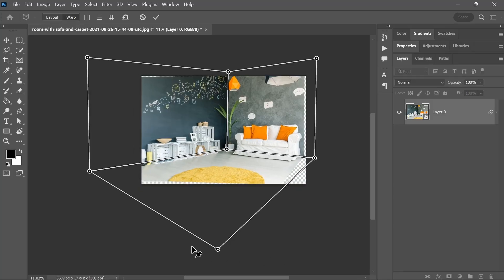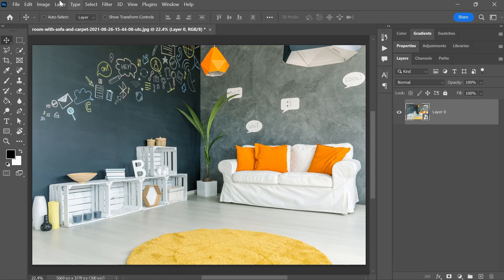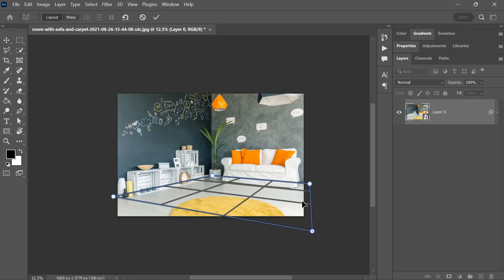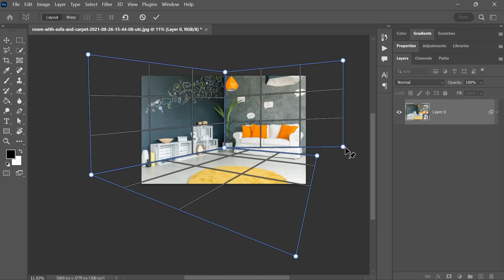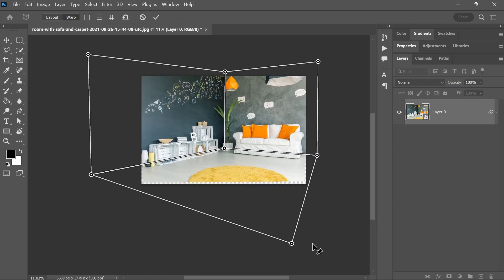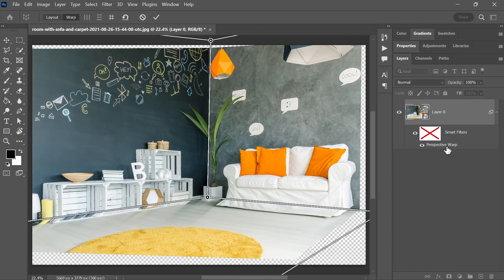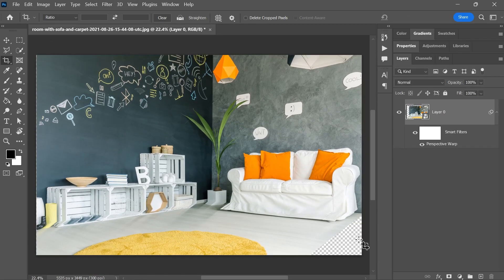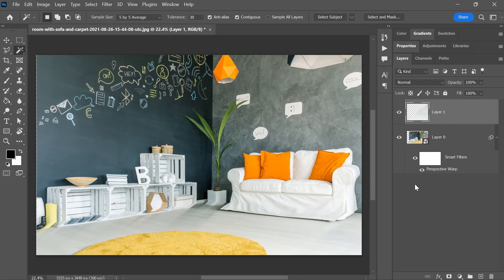Change the Perspective of a Room | Photoshop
In 2 minutes, learn how to rotate the view of a room in Photoshop.

We're going to use an amazing feature called Perspective Warp that allows us to define the perspective of the room by creating 3 planes and then rotating them left and right.